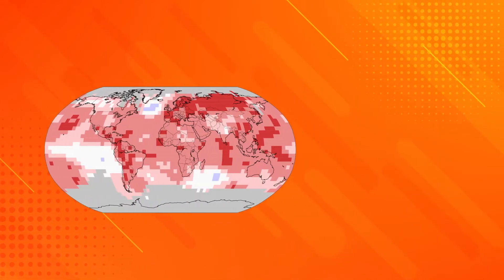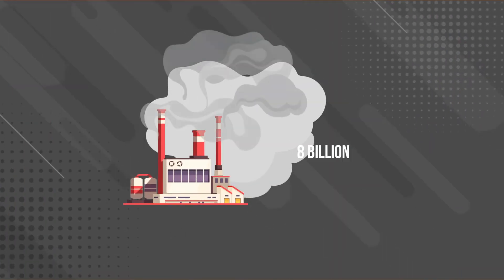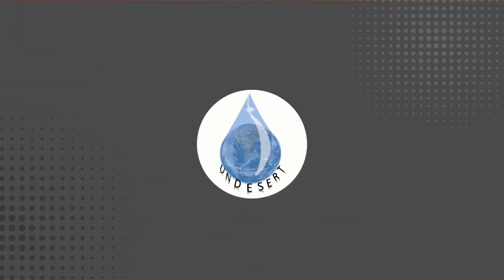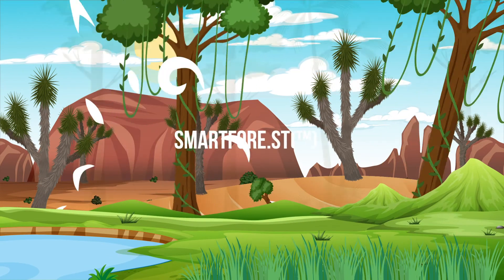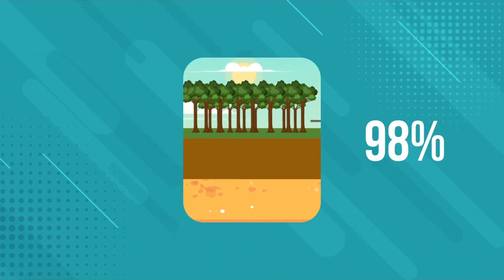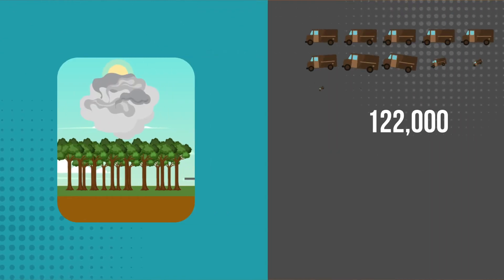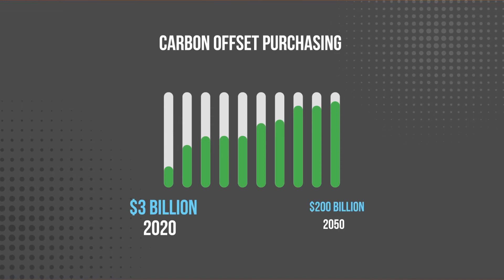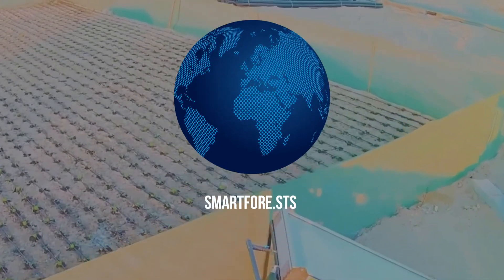Undesert desert forestry summary animation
FROM DRY DESERT TO SMARTFORE.ST: by capturing carbon, curating forests, cleaning water, afforesting deserts, and using 100% renewable solar energy, Undesert's mission is to reverse the effects of Global Warming/climate change.